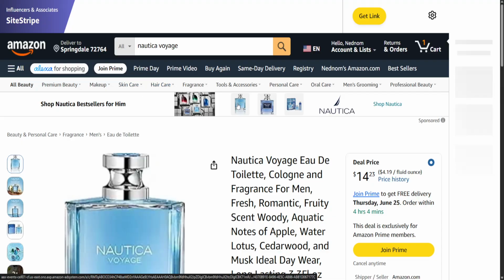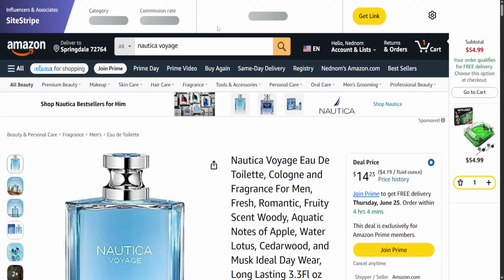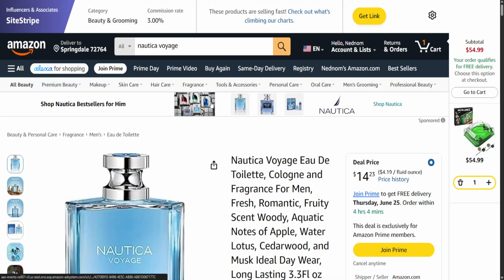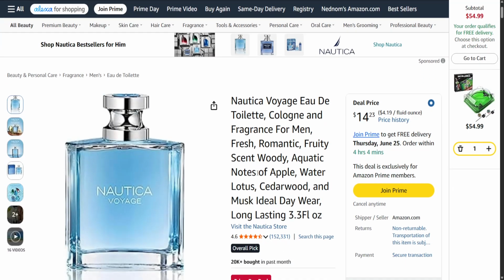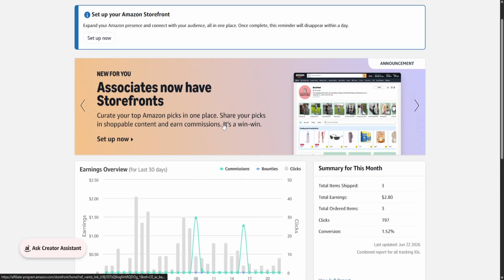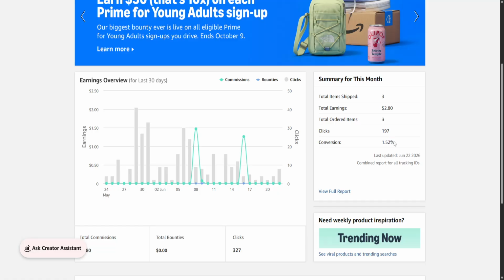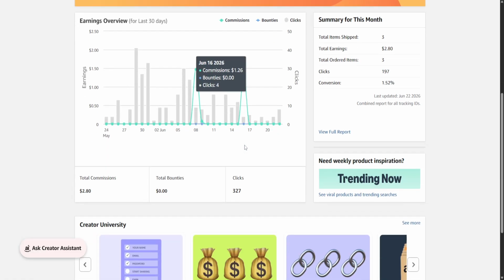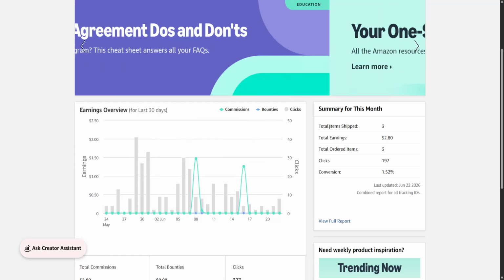How To Check Amazon Affiliate Earnings And Commission Rates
In this video I show you How To Check Amazon Affiliate Earnings And Commission Rates.